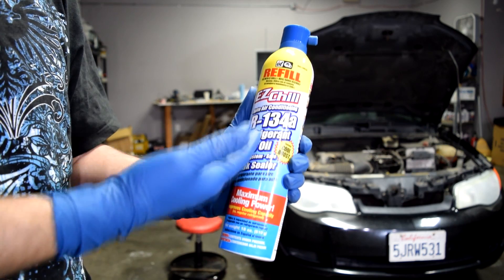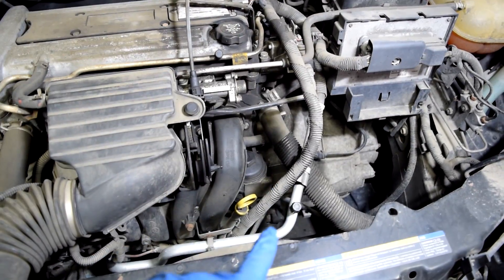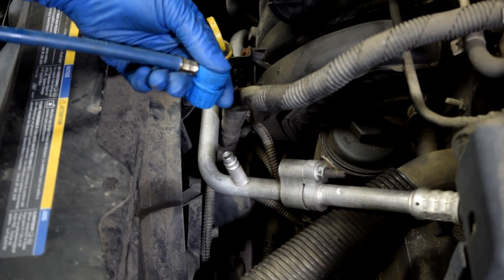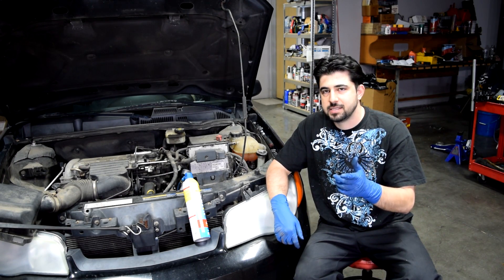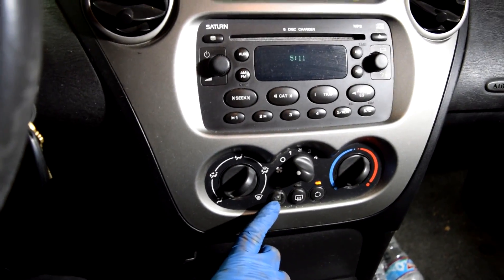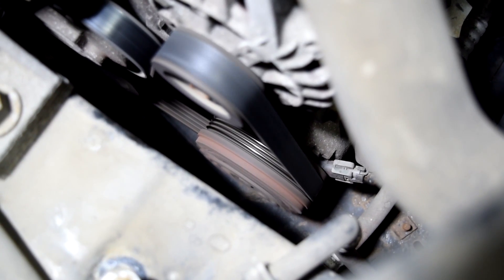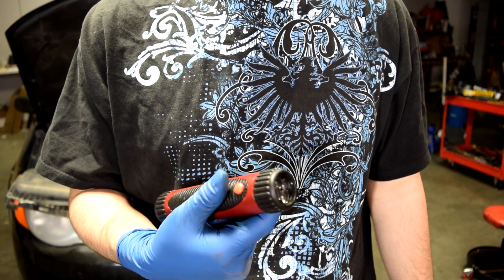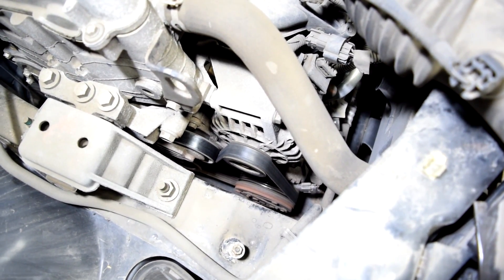How to Add Refrigerant to a Cars AC System and Find Leaks - For Beginners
In this video I show you exactly how you add refrigerant to your cars AC system. But Also how you can find Leaks in your car's A/C system as well and potentially try to fix them yourself.